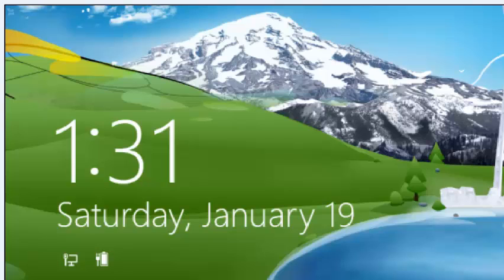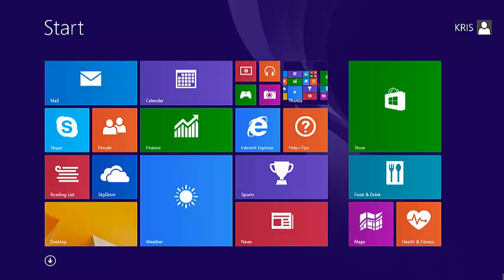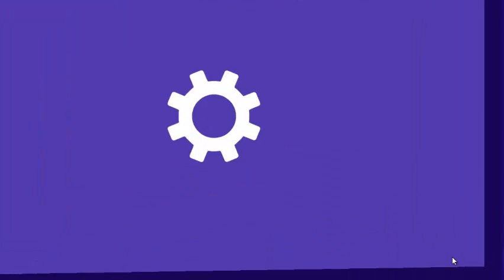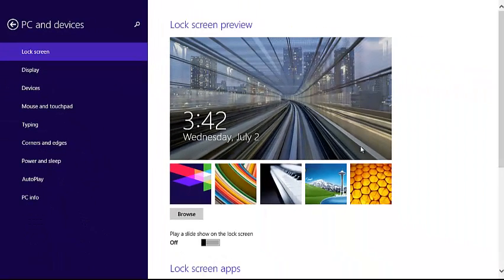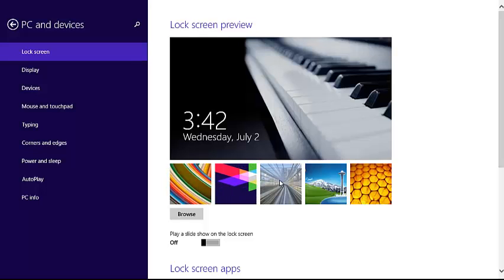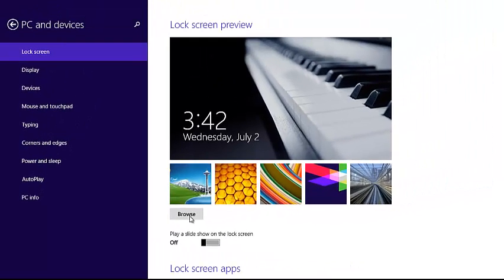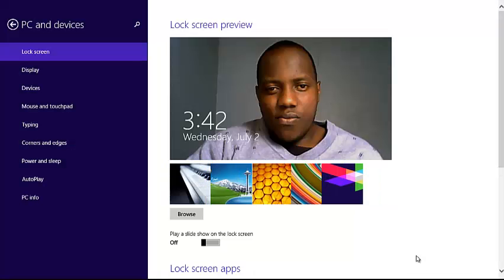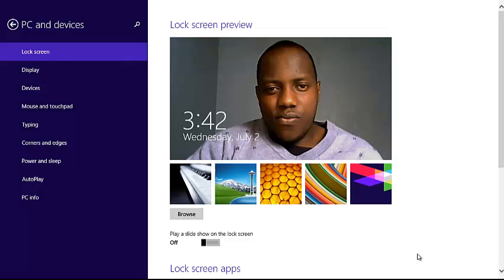Change the Lock Screen Picture On Windows 8.1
Lock screen picture is the background image in your lock screen on windows 8.
To change the lock screen image, go to your PC settings. Open the settings charm and click on change PC settings.
Select 'Personalize' category and select lock screen.
Select on of the provided background images. You can use the 'Browse' button to select images from your PC or sky drive.